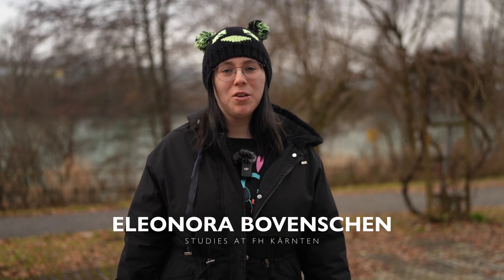GREEN TRANSITION ENGINEERING | Data-Driven Sustainability | BACHELOR | INTERVIEW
The bachelor degree program "Green Transition Engineering" provides a broad and application-oriented basic education in the various transition disciplines (society, economy, ecology), the basic competences in the natural sciences and their technical possibilities, digitalisation and data engineering with relevant sensor, environmental and climate data, as well as fields of application. Accordingly, the curriculum is divided into nine focus areas in which specific competences are acquired and the Bachelor Thesis for completing the studies.

00:00 Intro
00:14 What is taught in Green Transition Engineering?
03:12 What is so special about the program?
04:16 Who might be interested in this program?
04:44 Which language is used for teaching?
05:20 What language level is needed to join the program?
05:53 Where can I work after the studies?
07:02 How can I apply?
08:21 Green Transition Engineering in 3 words

Folgt ihr uns schon?